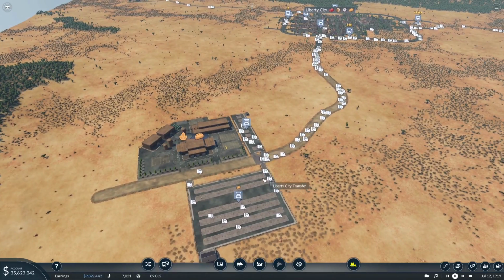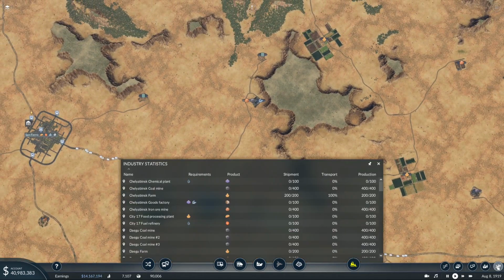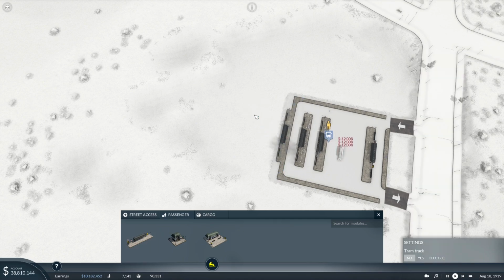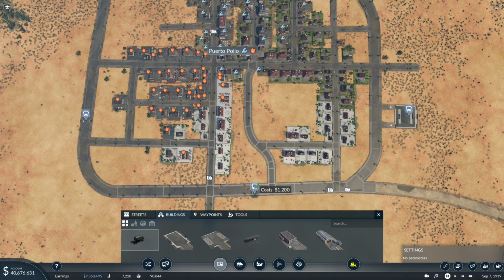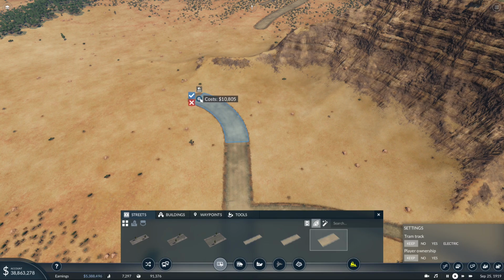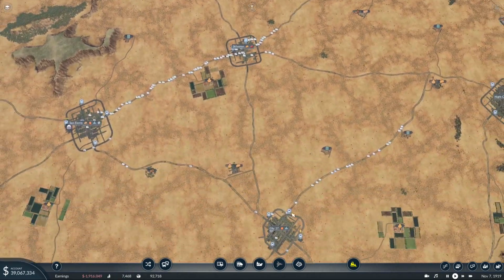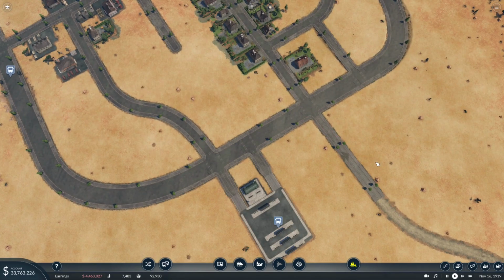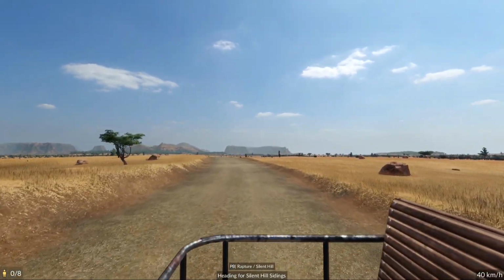Connecting Every City with Public Transportation! | EP08 | Transport Fever 2: Trucks Only